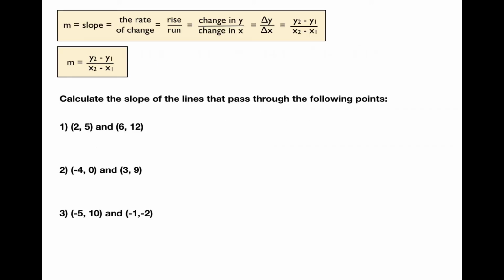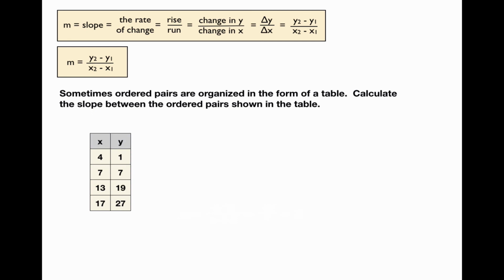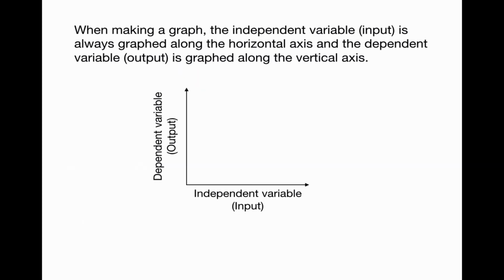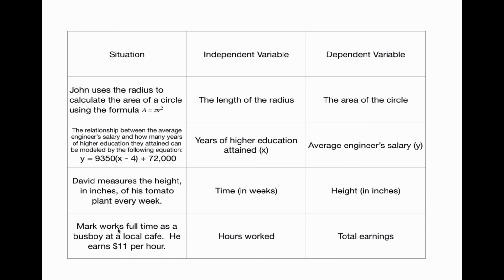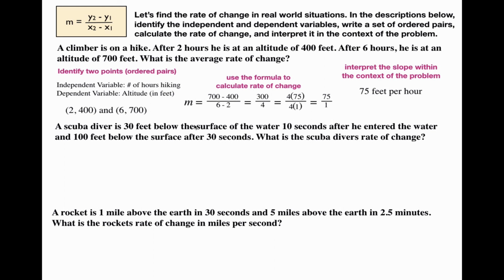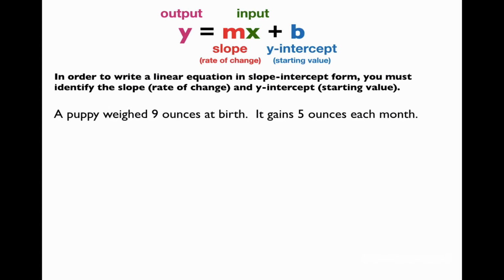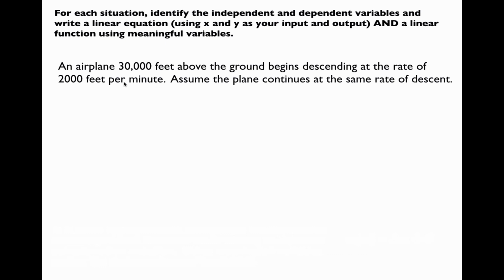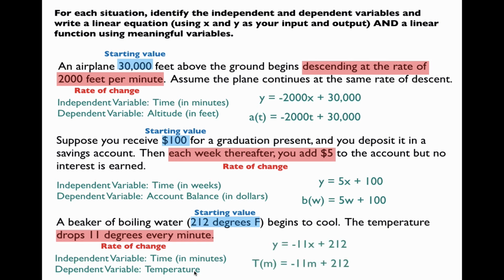FFA DistanceLearning Wk3